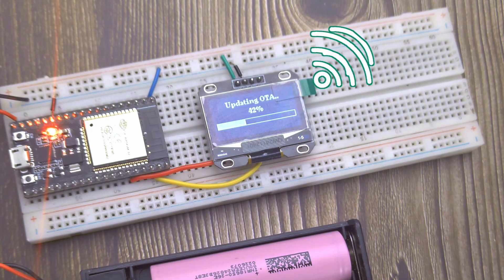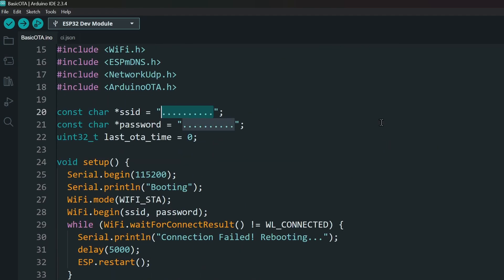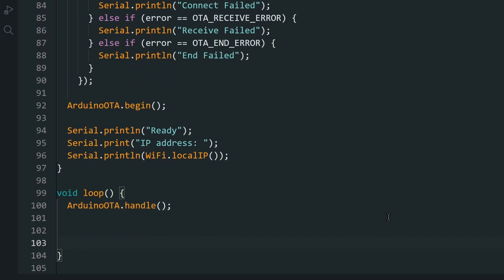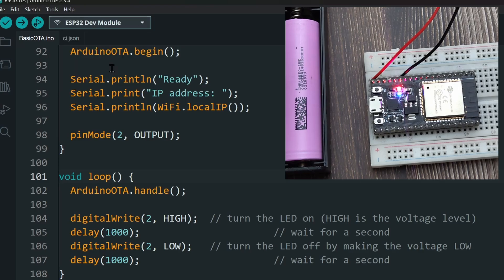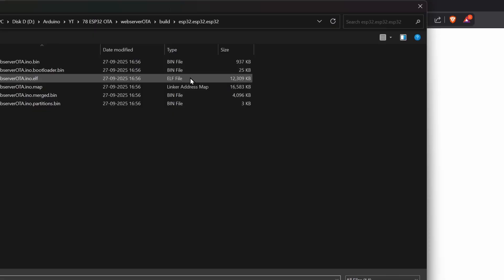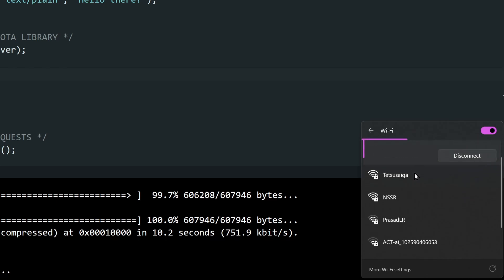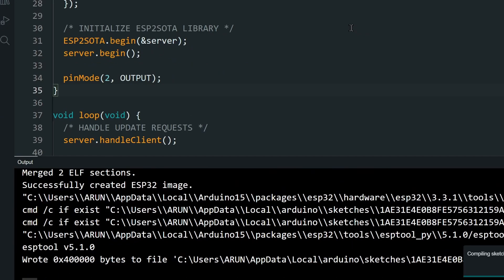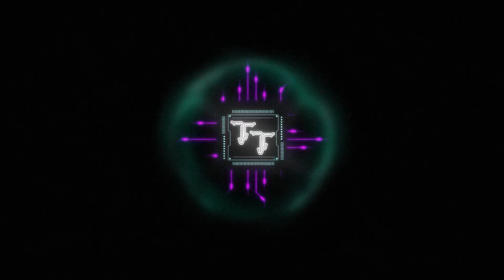ESP32 OTA updates | Upload code to ESP32 wirelessly Over The Air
In this video we show how to update your esp32 firmware over the air. Also looking at how to do it without connecting it to your home router, using a webserver in Access point mode.
The esp32 creates its own wi-fi access point and serves a simple web page for uploading the new firmware.
This method is safer for field devices and great when you don’t want to expose your esp32 on the local network.

We also cover:
* How OTA works in AP mode
* Using a browser to upload firmware